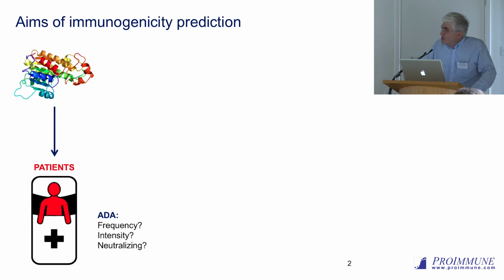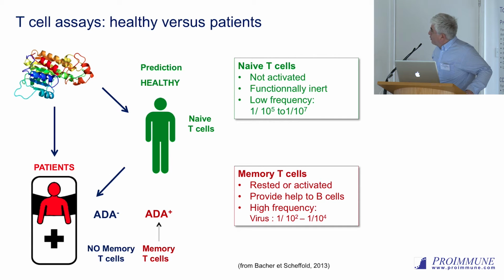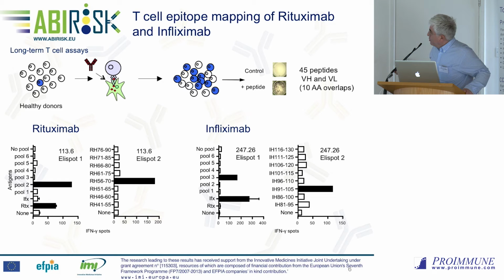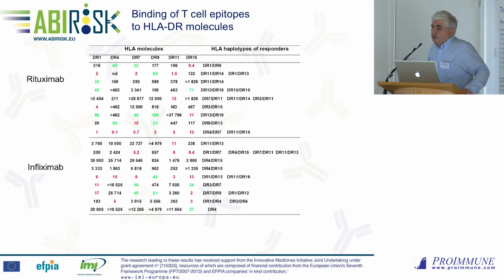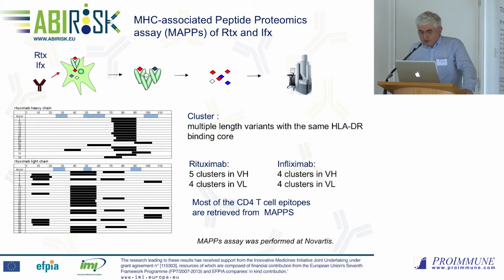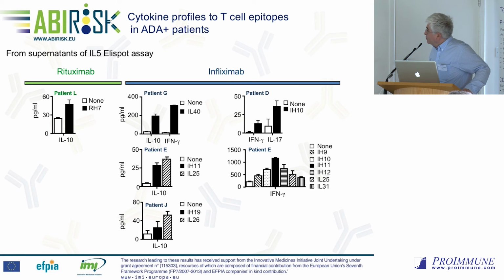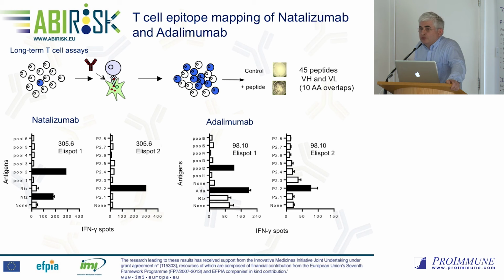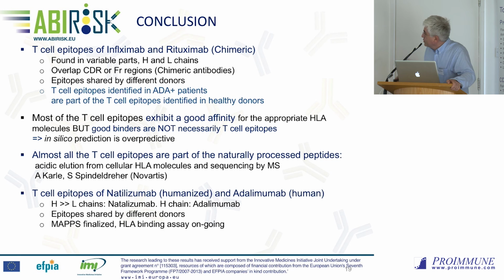Bernard Maillère: Epitope mapping of therapeutic Abs in healthy donors to predict immunogenicity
With the final goal to predict immunogenicity in patients treated with therapeutic antibodies, CD4 T cell response to therapeutic antibodies is investigated using cells collected in healthy donors. In the frame of ABIRISK we recently identified T cell epitopes in the therapeutic antibodies.  We propose to discuss the relevance of this approach as a tool of prediction of immunogenicity.